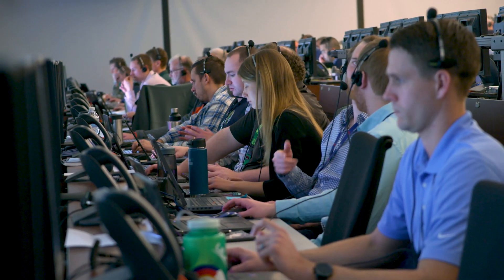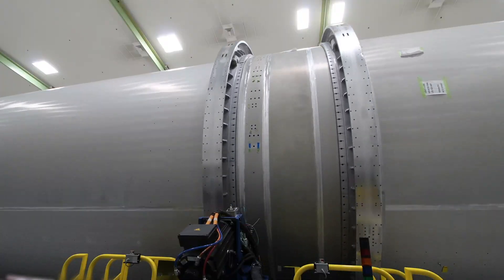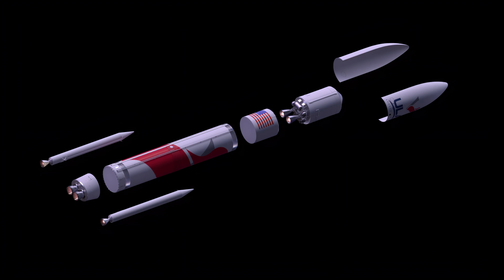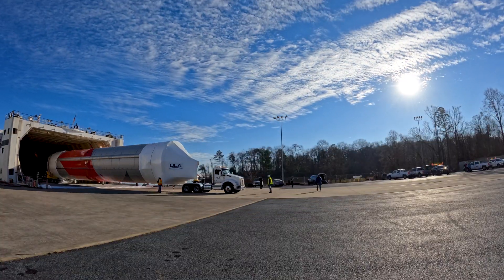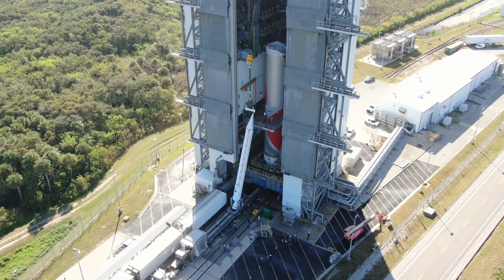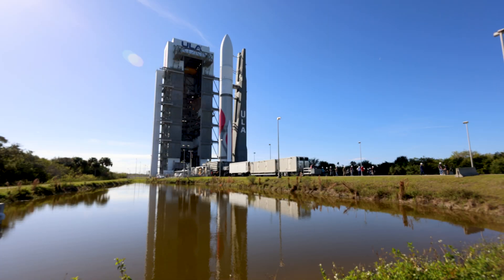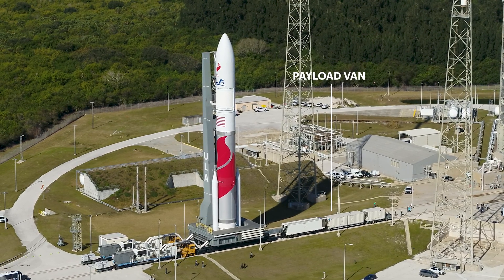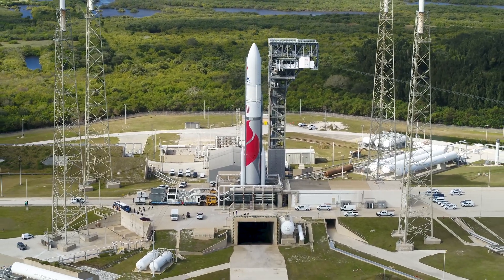The Second Vulcan Launch: From Factory to Launch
A United Launch Alliance (ULA) Vulcan VC2S rocket will launch the second certification (Cert-2) mission from Space Launch Complex-41 at Cape Canaveral Space Force Station, Florida. The Cert-2 mission includes an inert payload and demonstrations associated with future Centaur V technologies. This is the second of two test flights required for ULA's certification process with the U.S. Space Force.